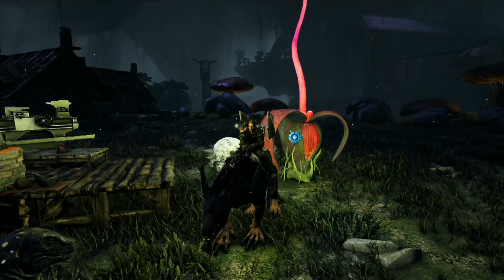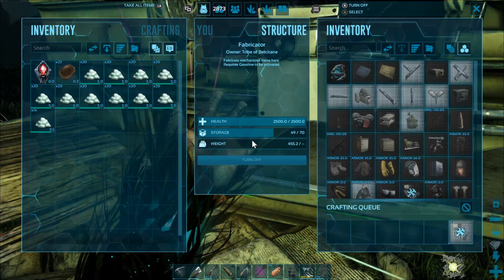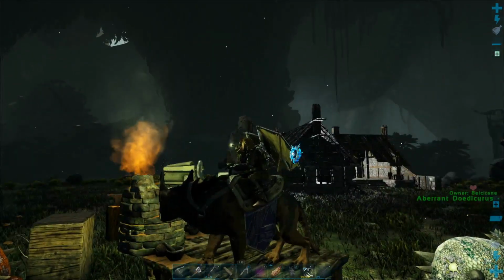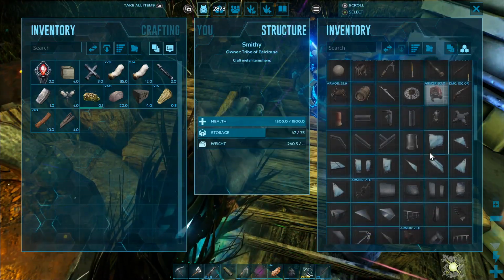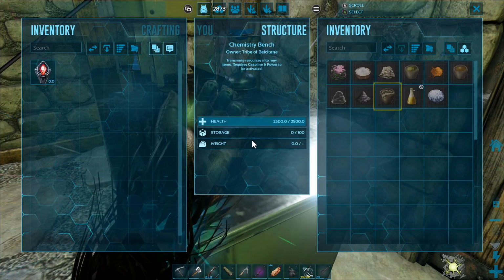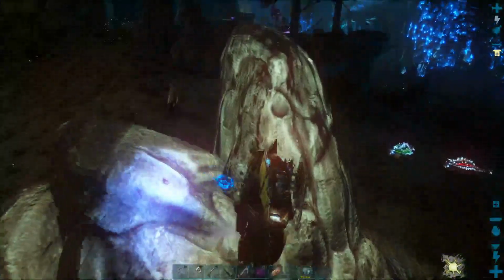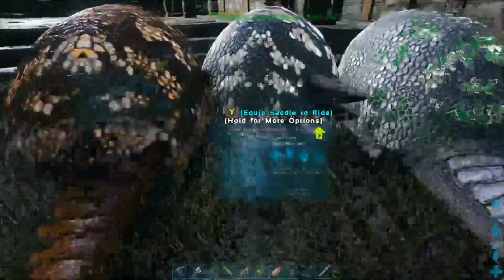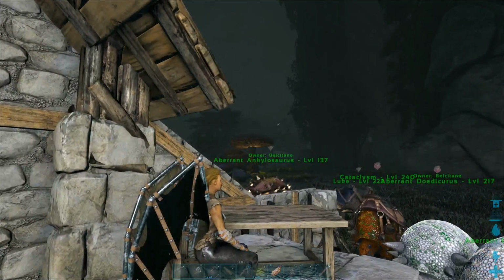Ark Survival Evolved: Story Ascendance Aberration unmodded EP: 31 Anky Tame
Ello there Fellow Survivors!

 Belcitane here with a new Ark Series where I attempt to take on each of the Story Maps in Order starting with the Island Map.

Join me as I Level an Tame Dino's Build Bases an Make Super Babies to fight the Bosses (after they are all raised up)

the Bases I'll be building are Variants of "Aaron Langstaff" builds as well few other ark tubers for traps.